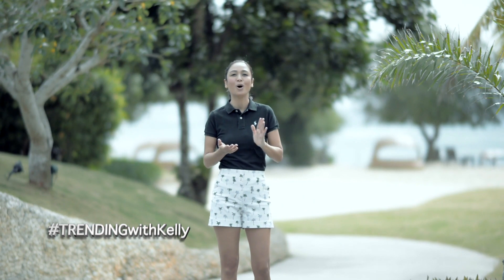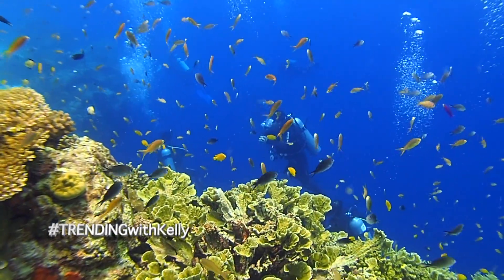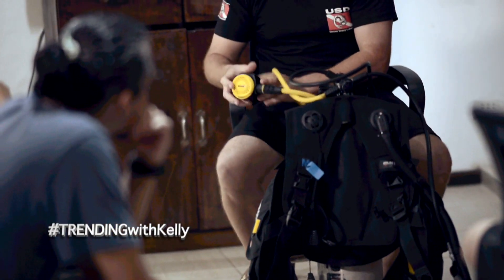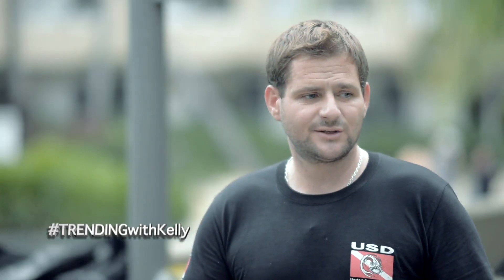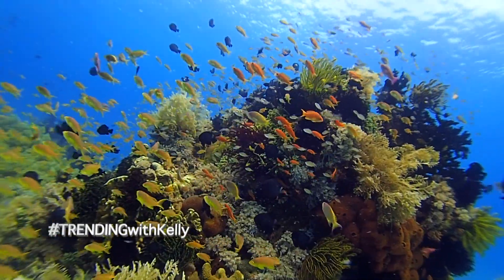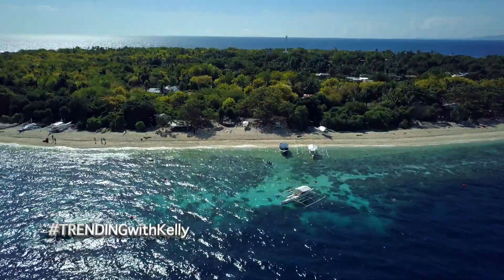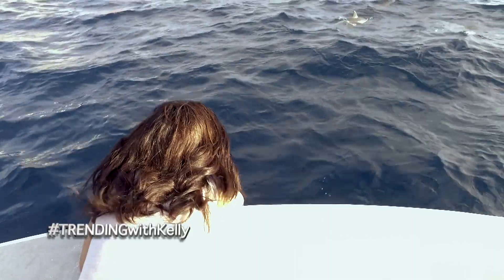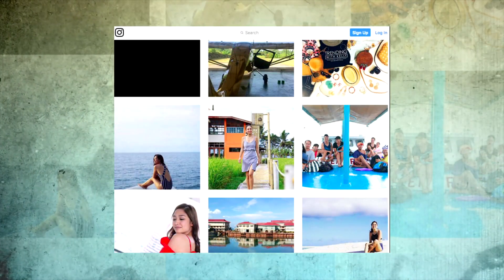Dive Pool and Open Water Dive: Amazing underwater life in Bohol (Bohol Part 3)